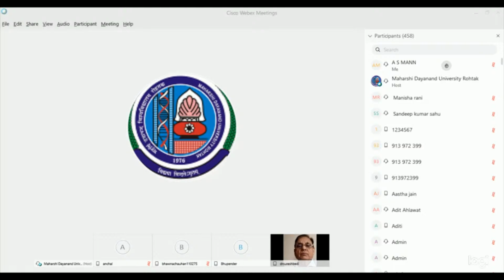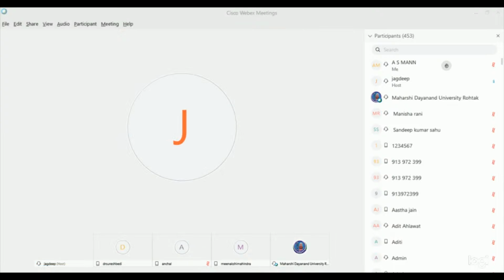One Week Online Workshop on "Research Methodology" || Part - 03 || MDU Rohtak || May 18, 2020